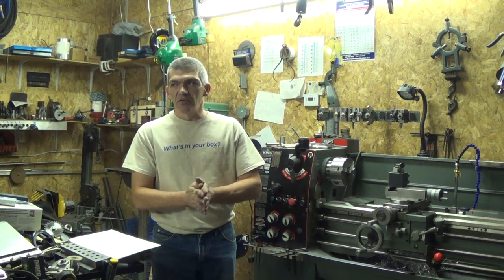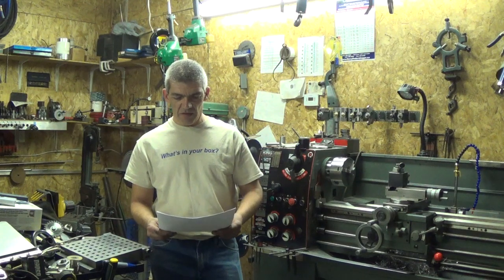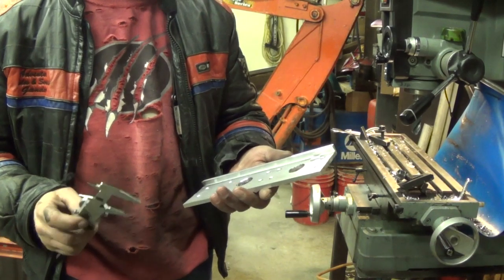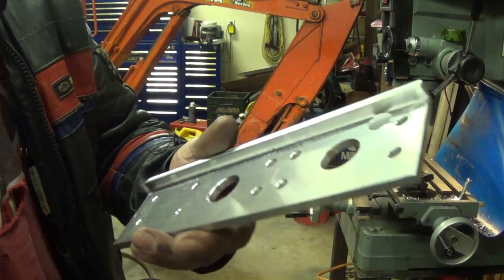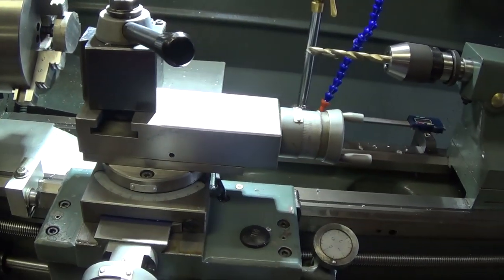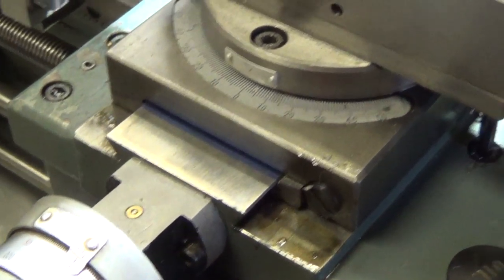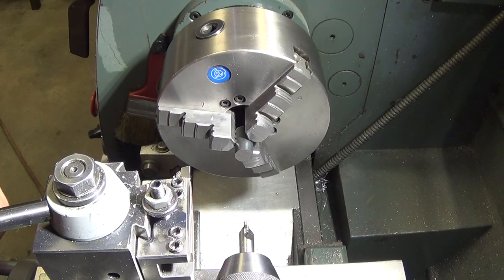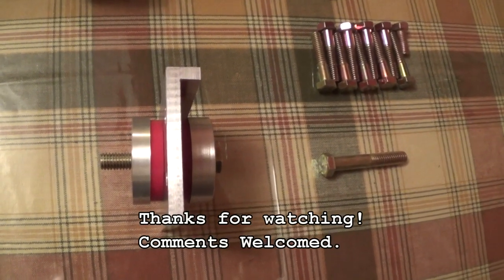Mounted!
Some regular shop work. This time making a set of custom engine mounts for a snowmobile.